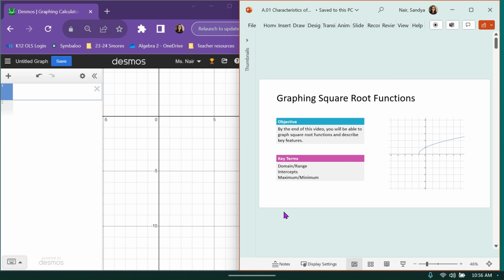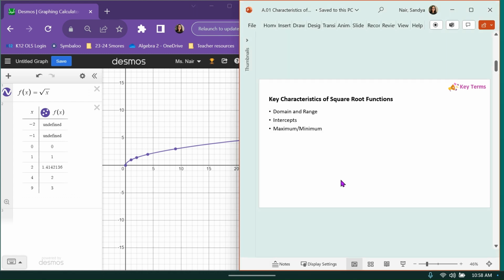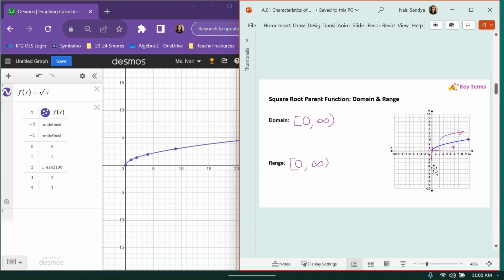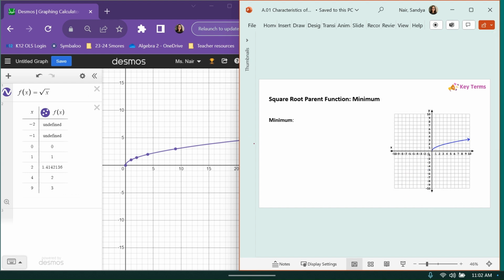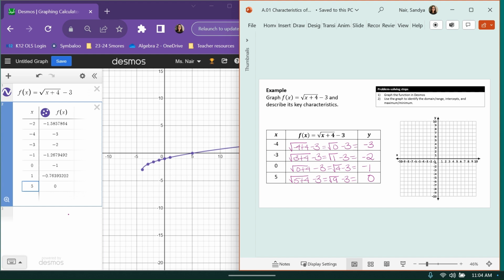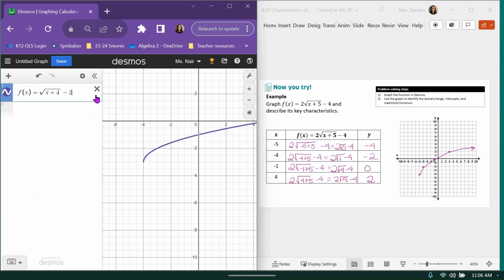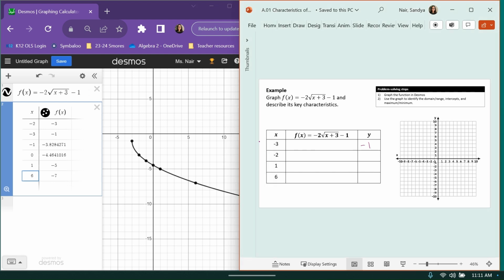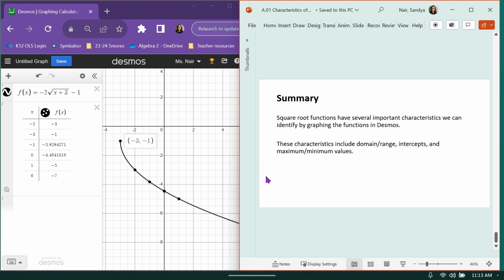A.01 Graphing Square Root Functions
In this video, we will learn how to graph square root functions and describe key characteristics.